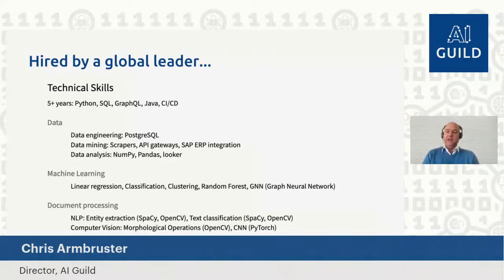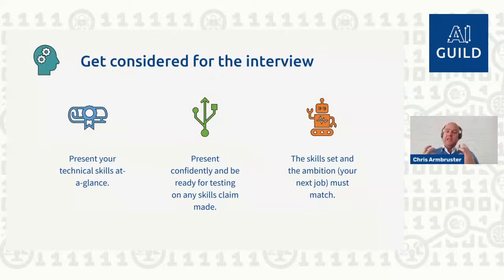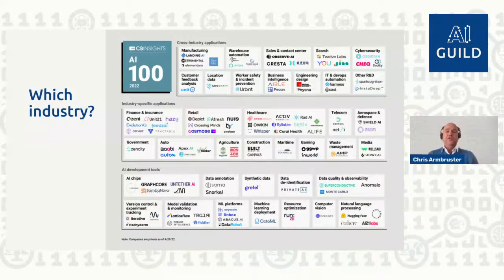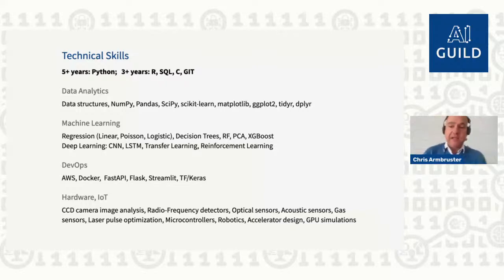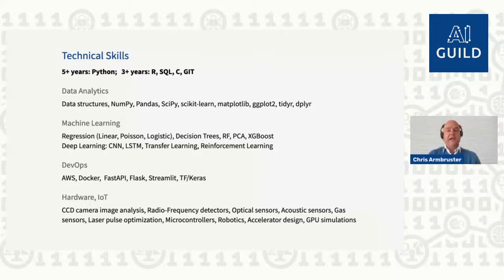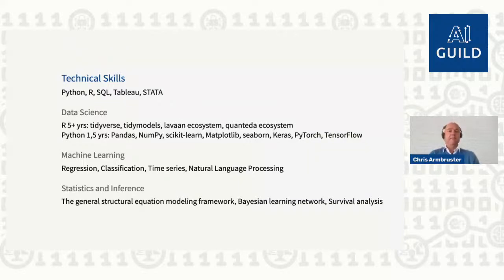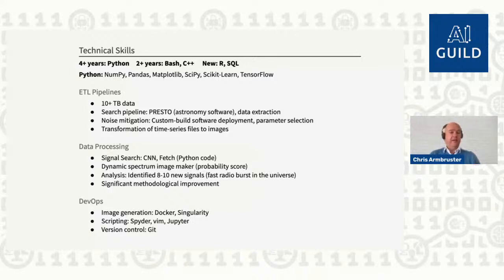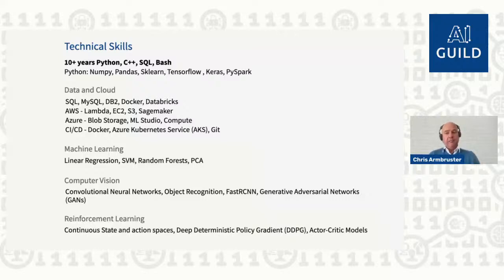Applying? Examples of technical profiles on a CV.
Do you want more interviews and better offers?
Together, we discuss 5+ examples of convincing technical profiles.
See how you can improve your CV and LinkedIn profile.
You benefit from the experience of 1700+ AI Guild members.